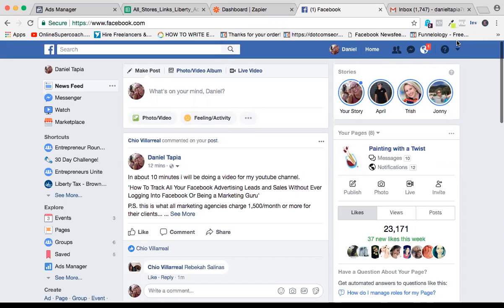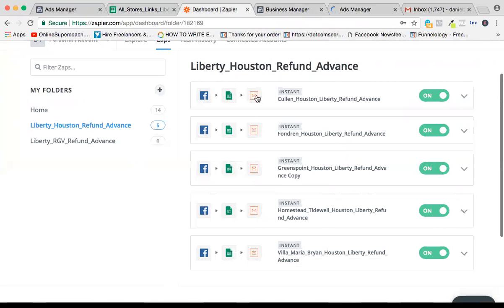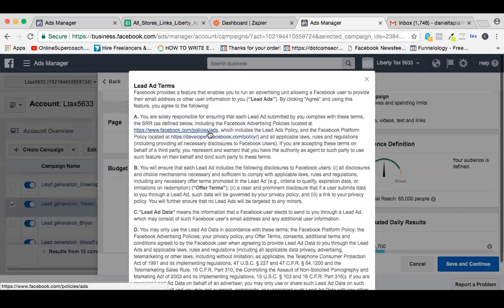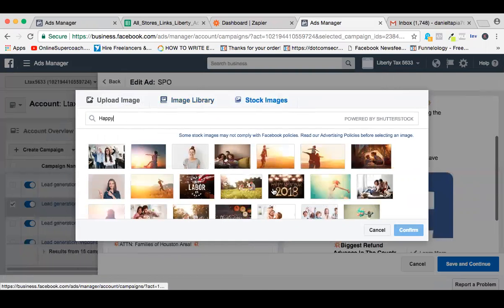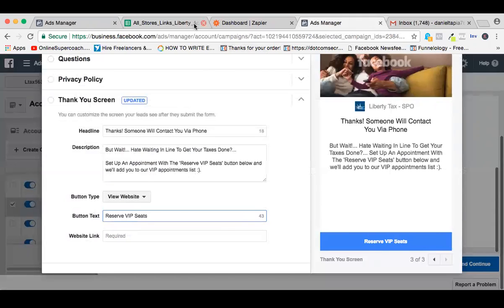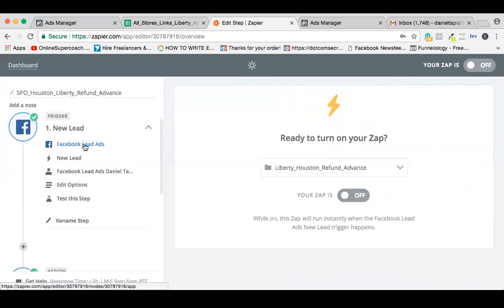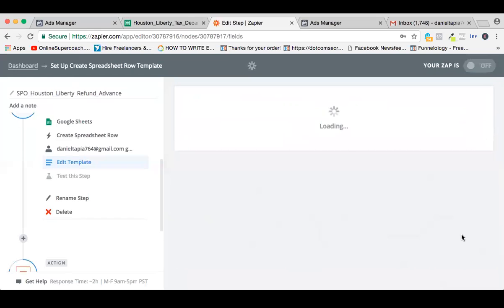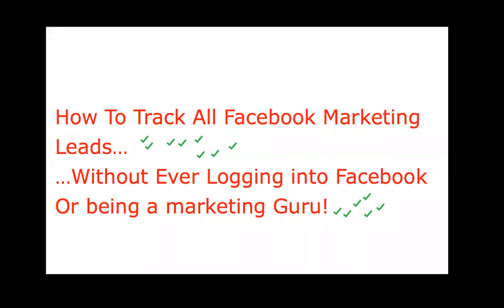FREE $1,500/month TRAINING: How To Manage All Leads and Sales Without Ever Logging into Facebook Or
If you need more help, click here for a FREE consult to see if i can help you